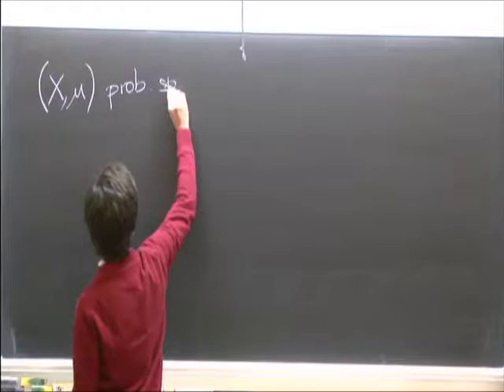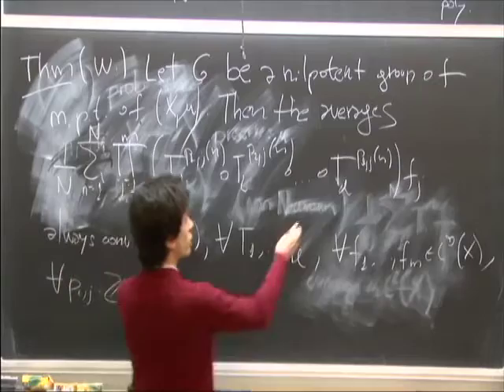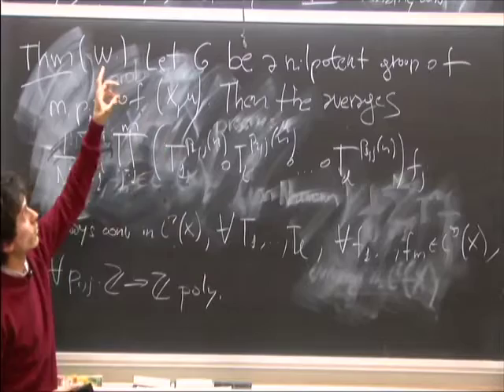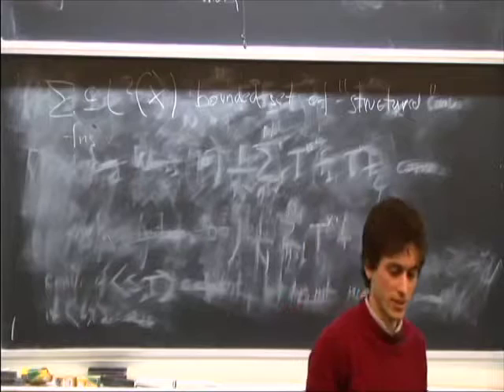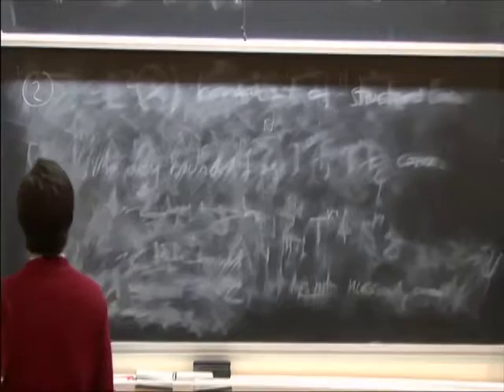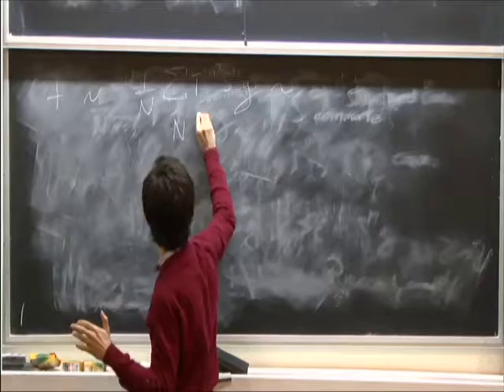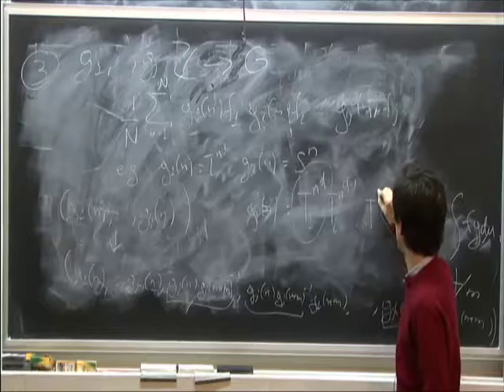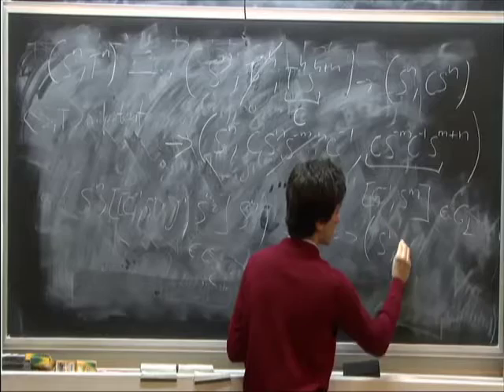Norm Convergence of Nonconventional Ergodic Averages - Miguel Walsh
Miguel Walsh
Buenos Aires
Consider a group of measure preserving transformations acting on a probability space. The limiting behavior of the nonconventional ergodic averages associated with this action has been the subject of much attention since the work of Furstenberg on Szemerédi’s theorem. We will discuss this problem, and how to establish the convergence of these averages whenever the group is nilpotent.